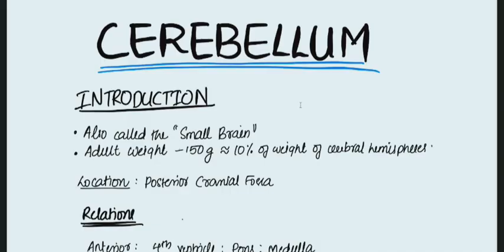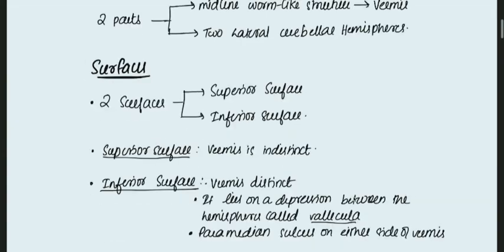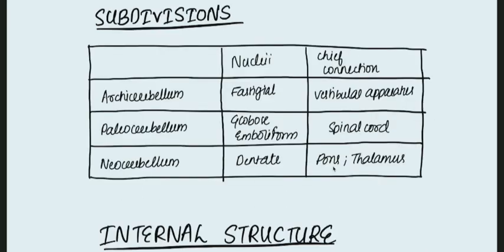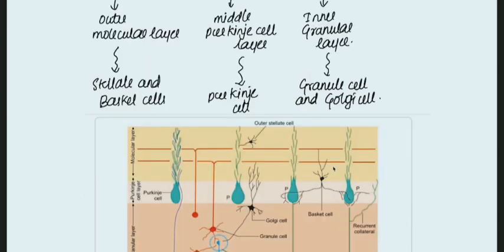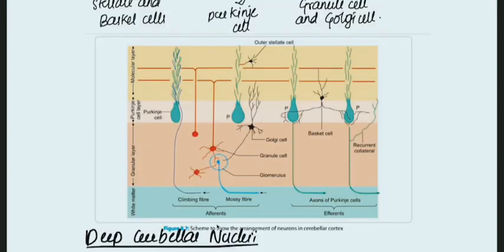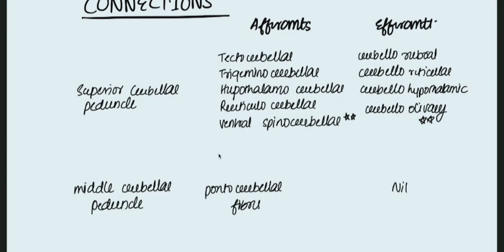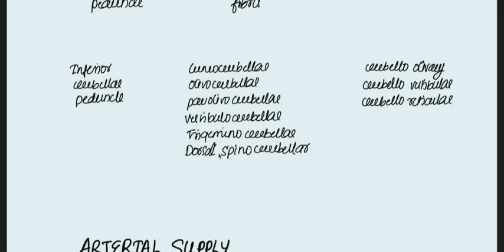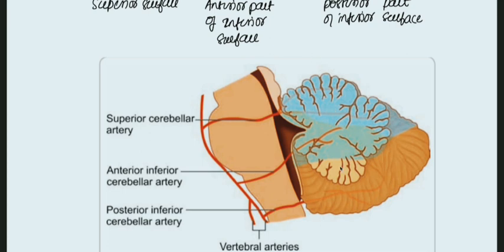CEREBELLUM - ANATOMY - Aswin Krishna S - PHOENIX KSU KMC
Cerebellum Nueroanatomy - PHOENIX KSU KMC